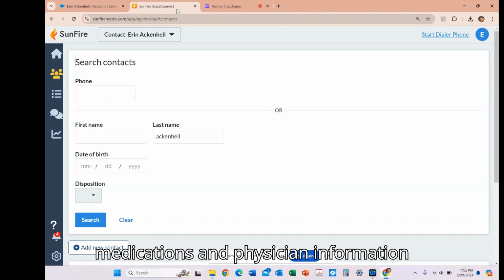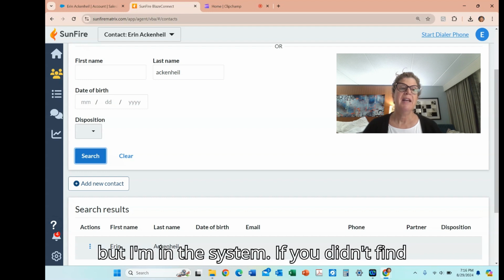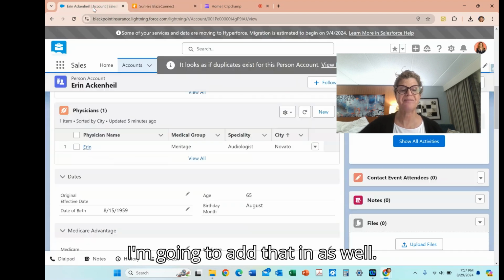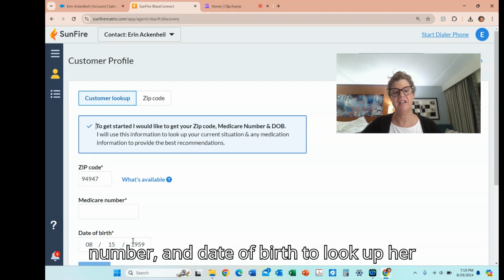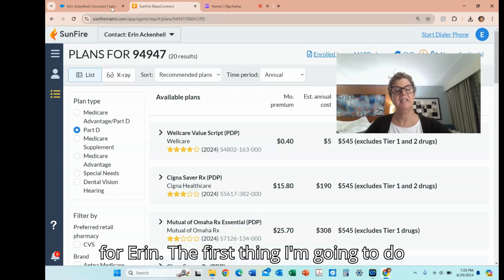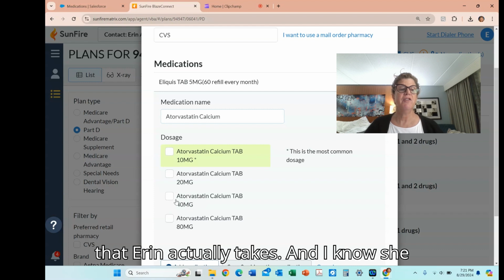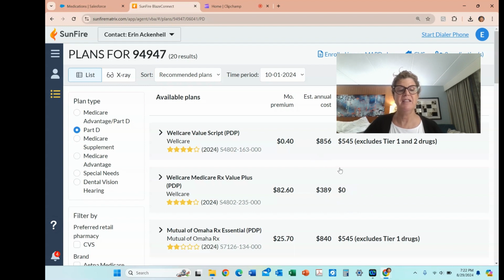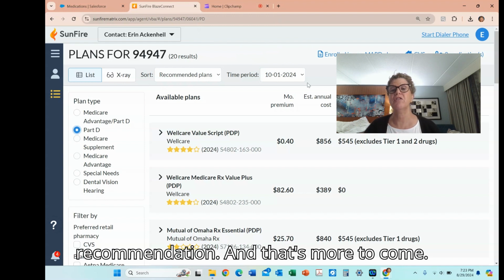Sunfire saves you time!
Game Changer for loading and updating RX information for your Medicare Clients